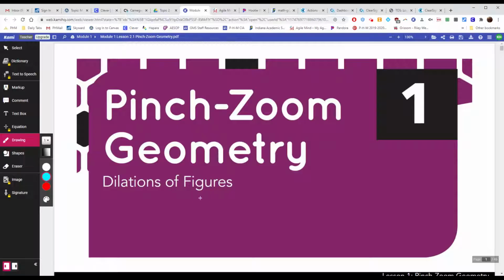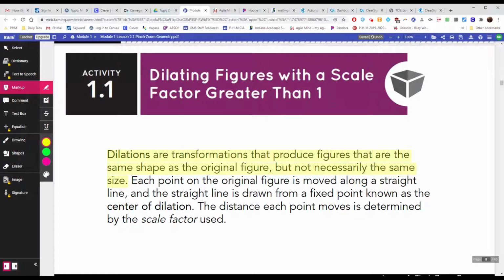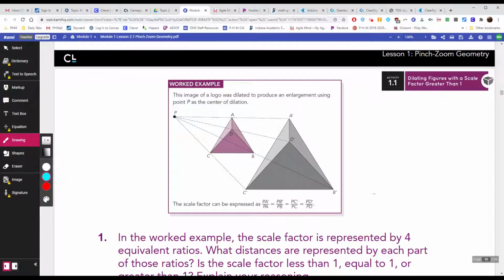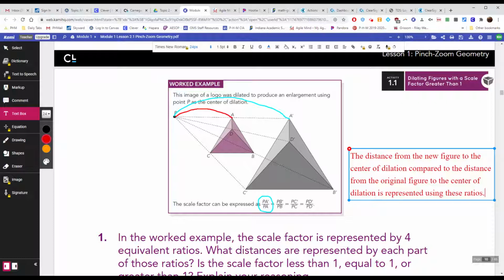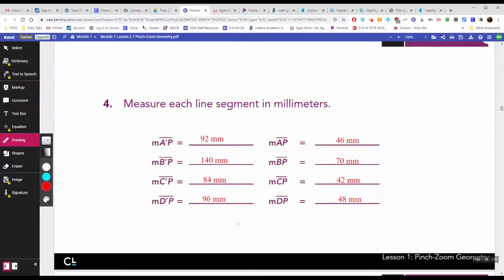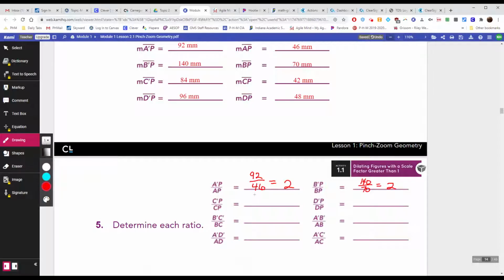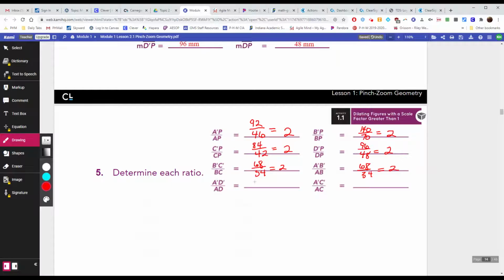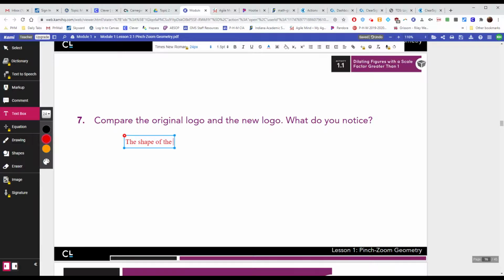Module 1 Topic 2 Lesson 2.1 "Pinch Zoom Geometry" Dilations of Figures